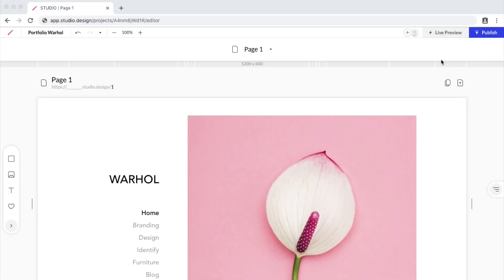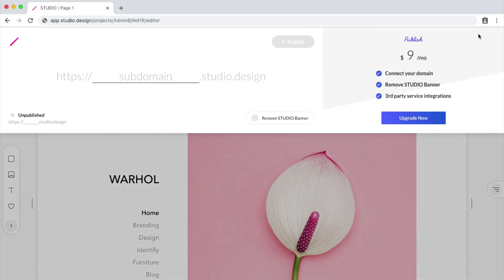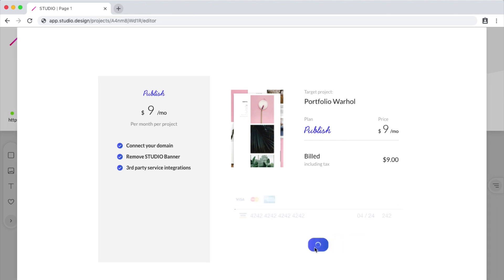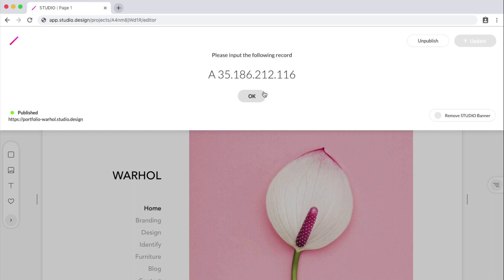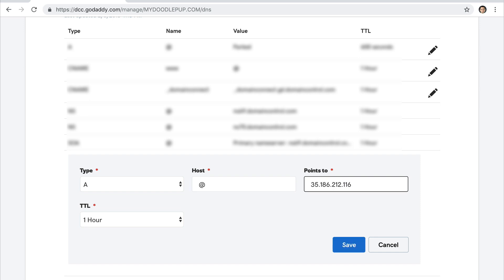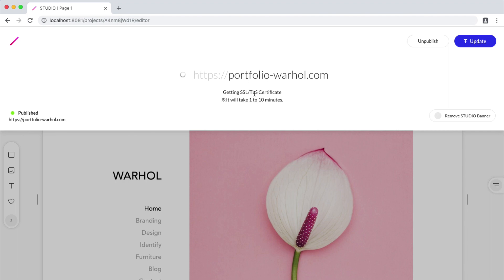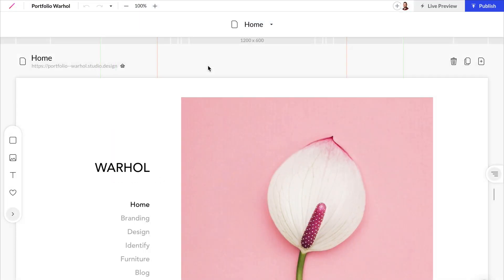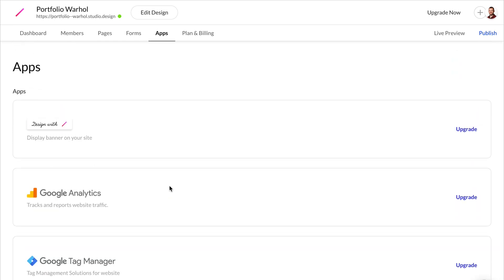プロジェクトの公開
こちらの動画ではSTUDIOでの公開の仕方を解説しています！

【目次】
00:00 公開方法の紹介
00:11 プランの紹介（現在は３つあります）
00:26 サブドメインでの公開方法
00:52 独自ドメインでの公開方法
01:32 独自ドメインにAレコードをつなげる
02:54 ダッシュボードで連携アプリの紹介

STUDIOとは :
STUDIOでは、コードやテンプレートに縛られることなく、誰でも自由自在にデザインが可能です。 作成したデザインは、１クリックで世界に公開できます。
新しく搭載したCMSで、コンテンツの発信も一瞬で可能になり、
リアルタイム共同編集を活用して、いつでもどこにいても、チームでWebサイトを作り上げることが可能です！